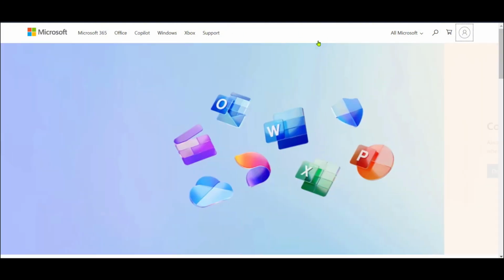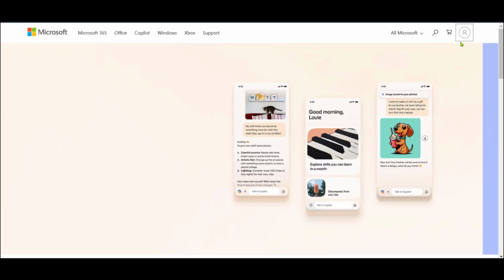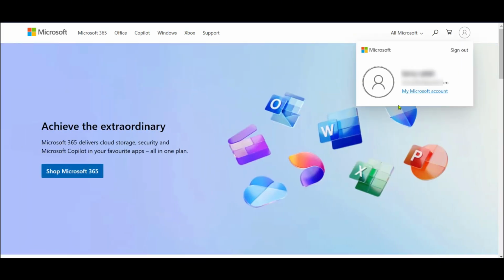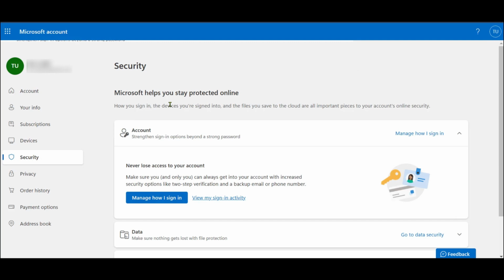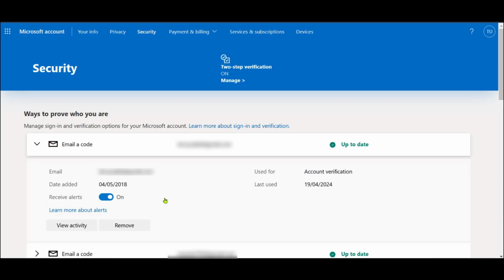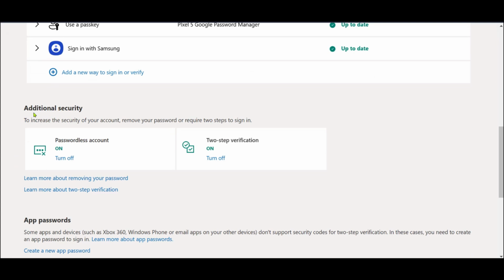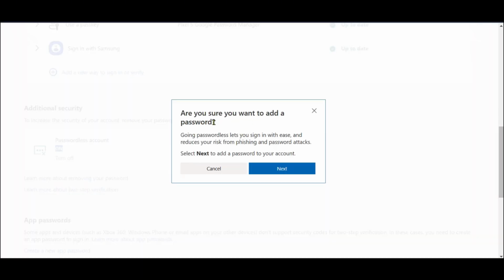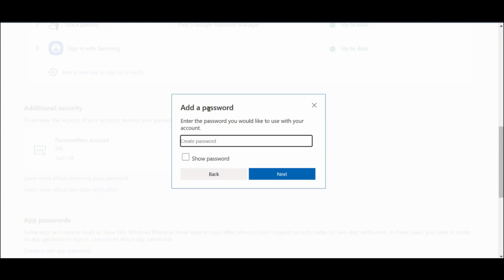How to Turn Off Passwordless Sign In Microsoft Authenticator (Step-by-Step)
Learn how to turn off passwordless sign-in in Microsoft Authenticator with this step-by-step guide. This video walks you through disabling the feature in your Microsoft account settings and switching back to traditional password login. Manage your authentication preferences with ease.